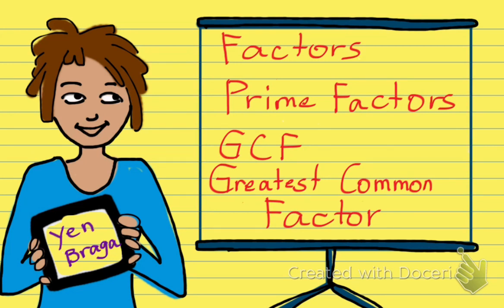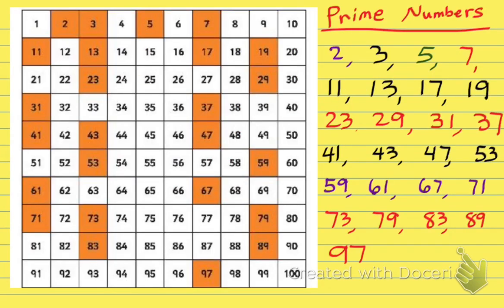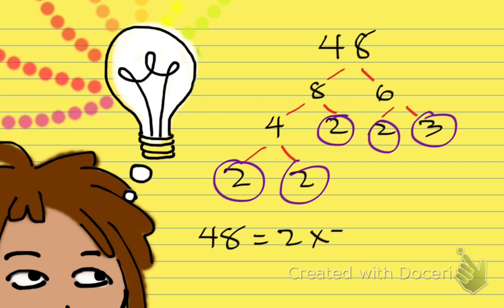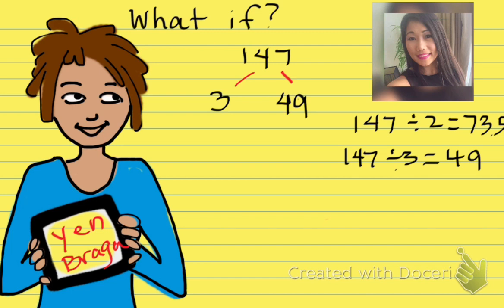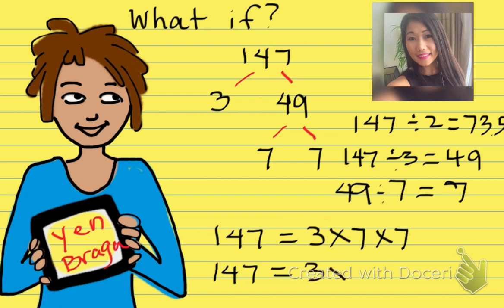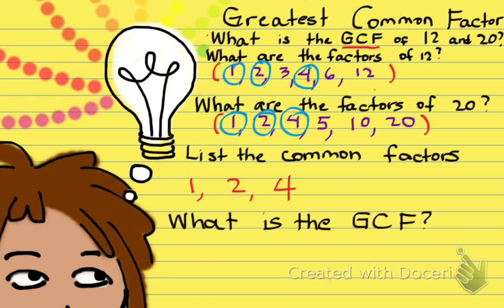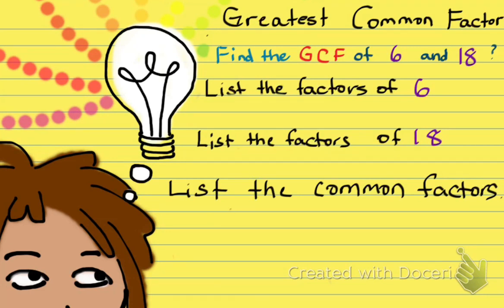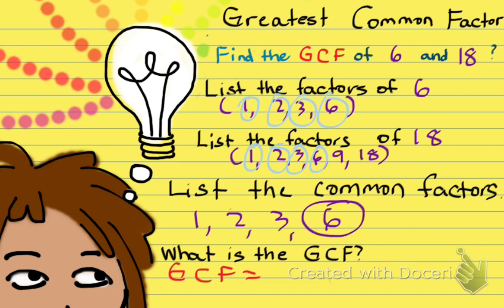GREATEST COMMON FACTOR and Prime Factors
This video is about Prime Factors by using Factor Tree and looking for Greatest Common Factor.